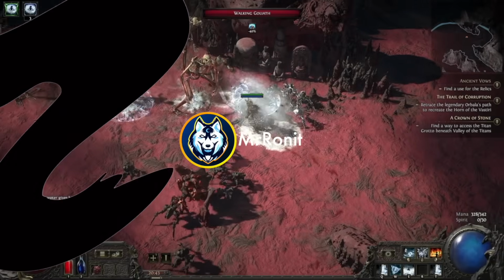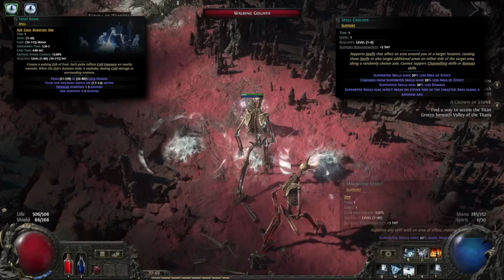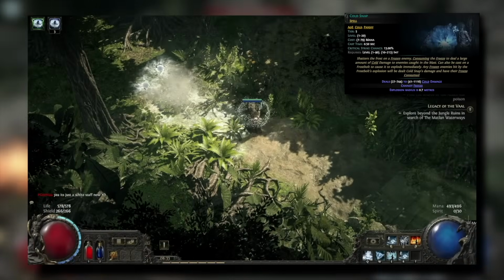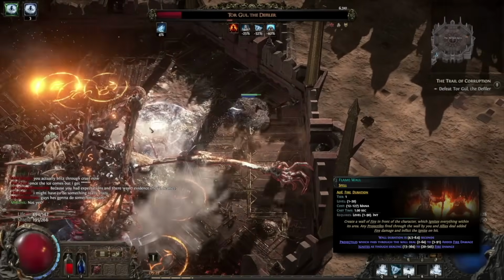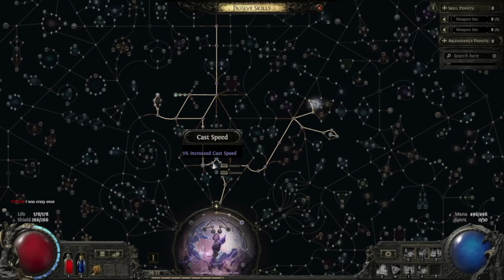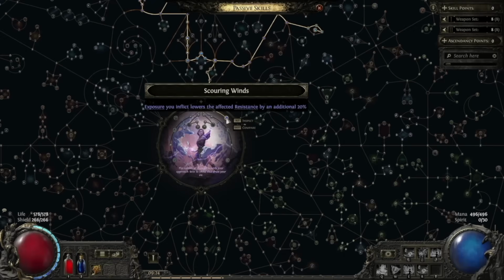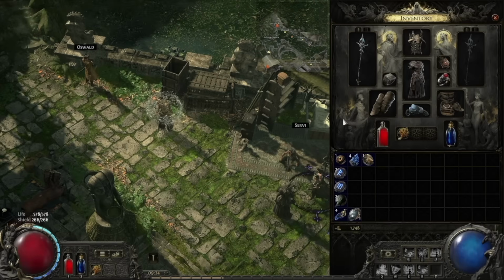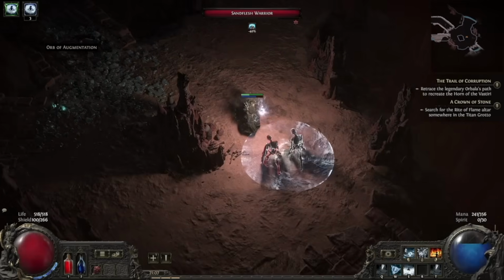This BUSTED Frostbolt Stormweaver Build DESTROYS The Campaign! (Lvl 15-40) | Path of Exile 2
This FrostBolt Stormweaver (Sorceress) Build takes our Act 1 build to the next level by having triple frost bombs and triple cold snaps. It is the perfect transition from your starter build into the cast on freeze comet build which will help you through cruel difficulties.

Timestamps
0:00 Intro
0:30 How The Build Works
0:40 Skills and Support Gems
4:21 Passive Tree
6:08 Gear